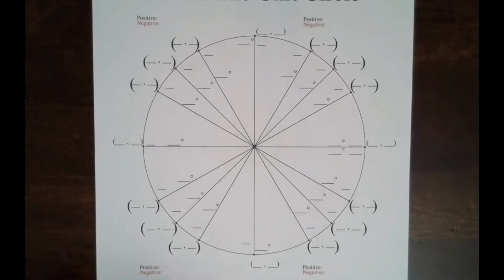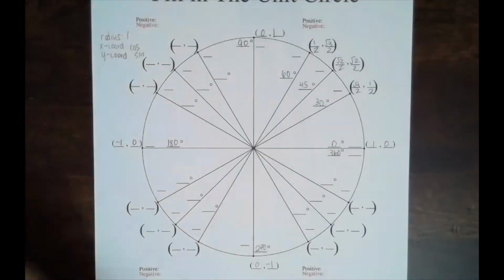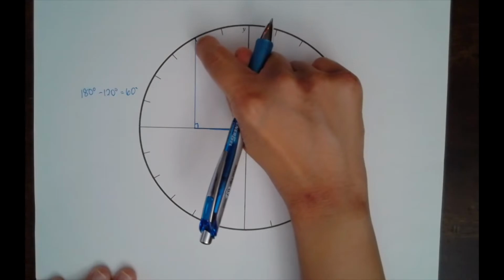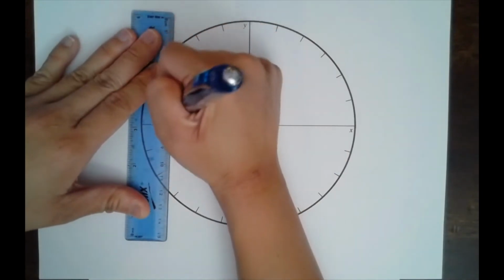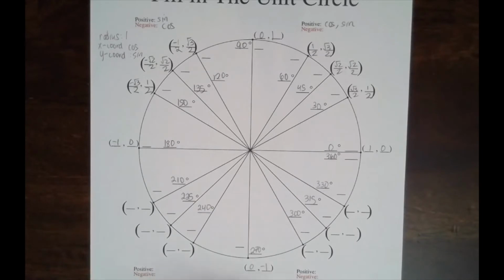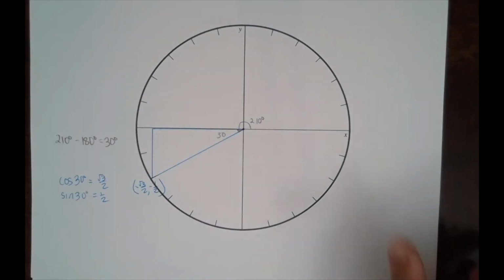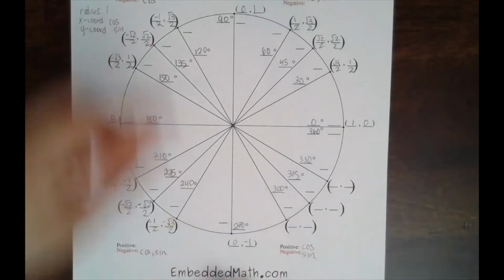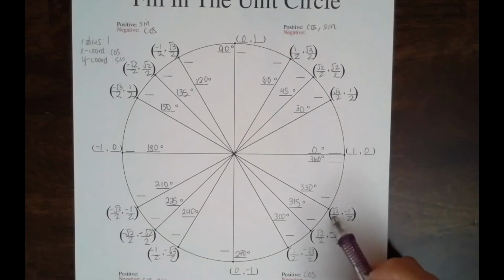Unit Circle Special Angles Q2 3 and 4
Finding the coordinates of special angles in the unit circle.